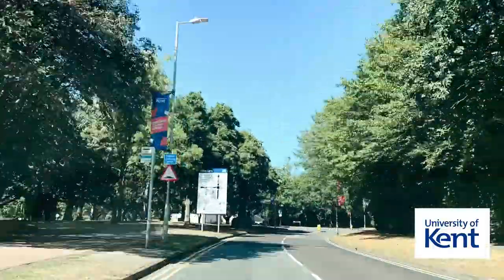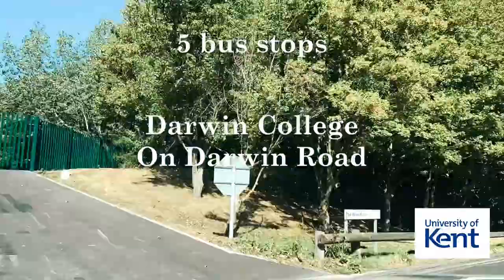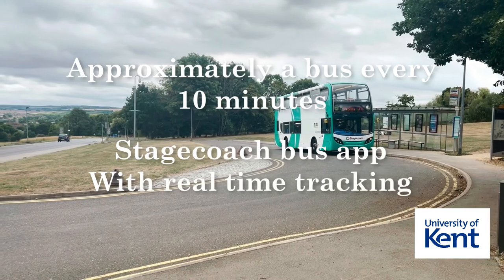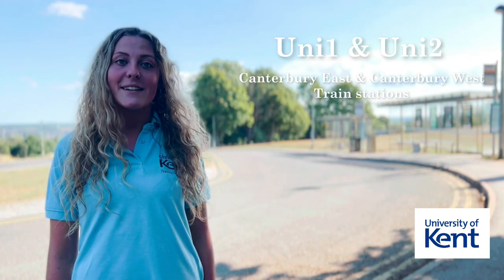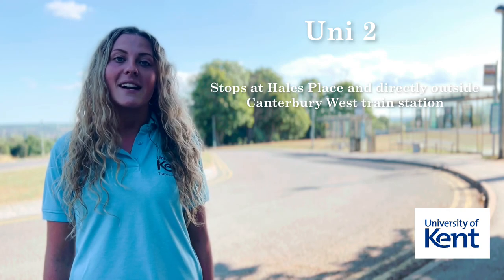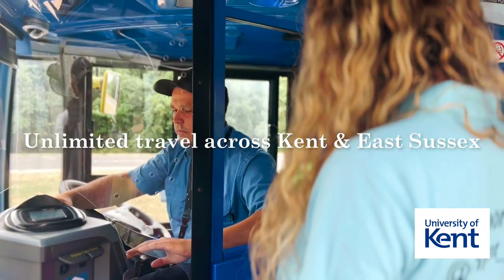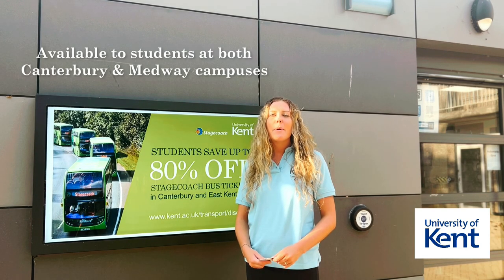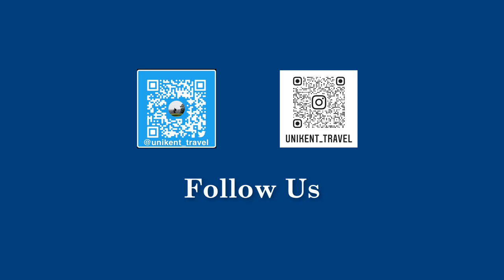Using local bus services in Canterbury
This video provides information on the Stagecoach buses in Canterbury operating to the University of Kent Canterbury Campus.